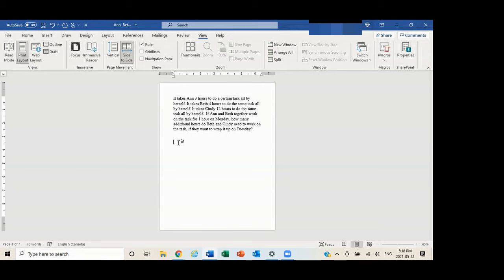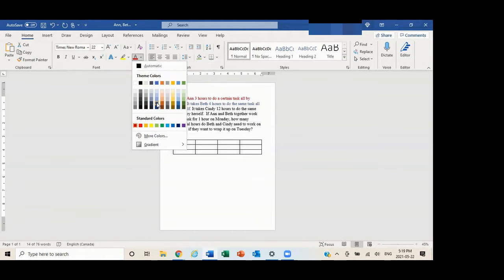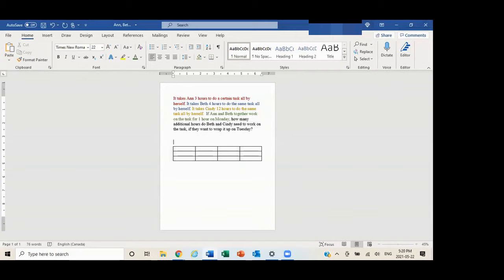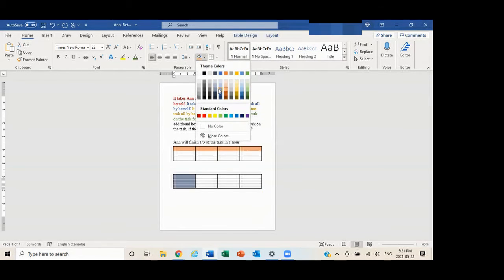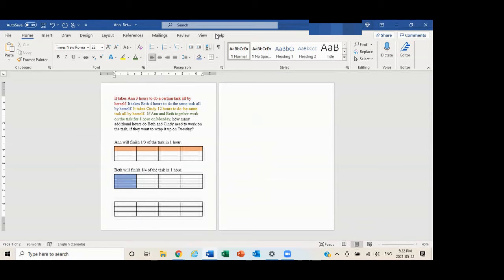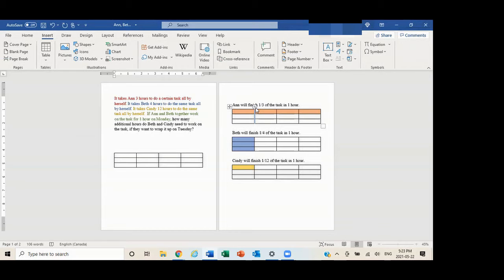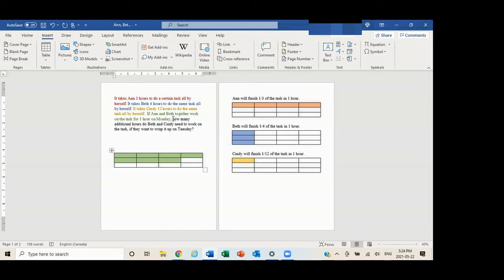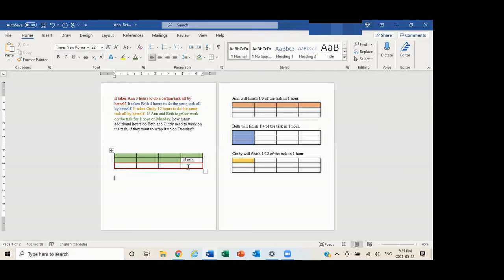AH Ann, Beth, Cindy Problem May 22, 2021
It takes Ann 3 hours to do a certain task all by herself. It takes Beth 4 hours to do the same task all by herself. It takes Cindy 12 hours to do the same task all by herself.  If Ann and Beth together work on the task for 1 hour on Monday, how many additional hours do Beth and Cindy need to work on the task, if they want to wrap it up on Tuesday?
Ans: 1.25 hours = 1 hour and 15 minutes